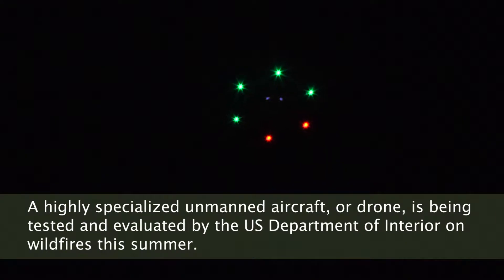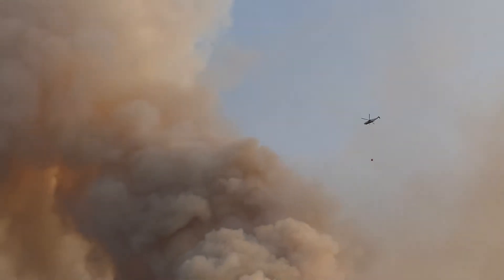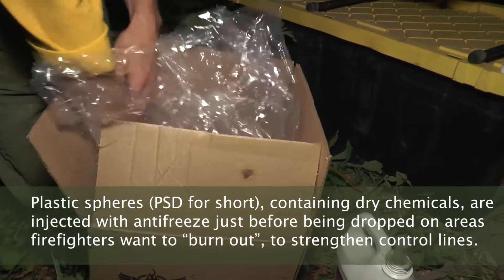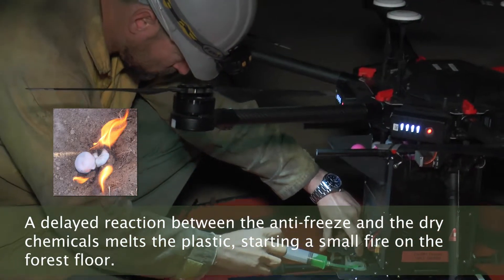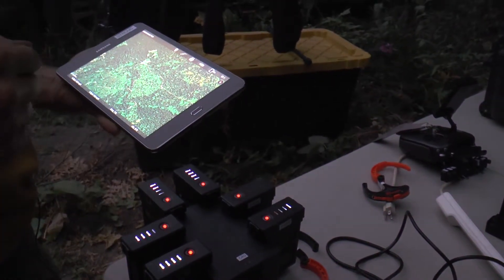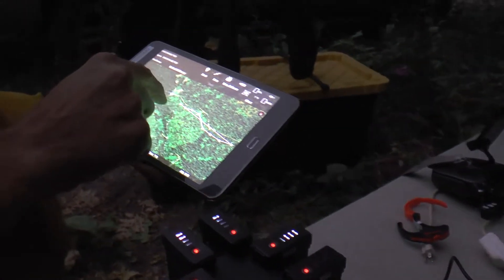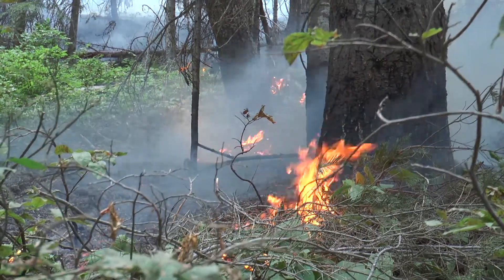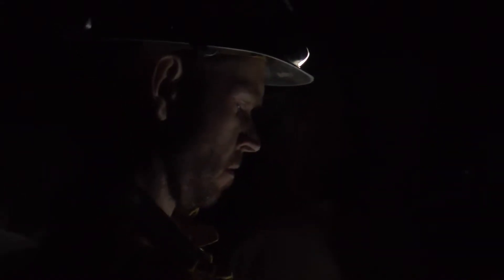Using a Drone to Fight Wildfires